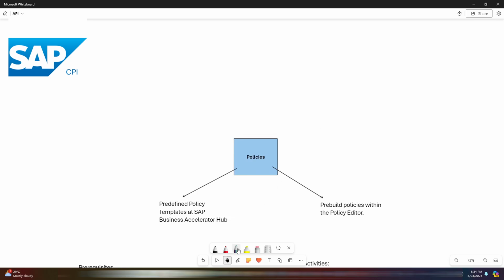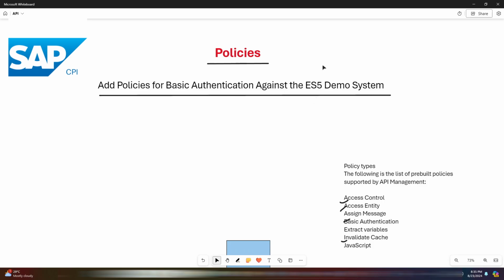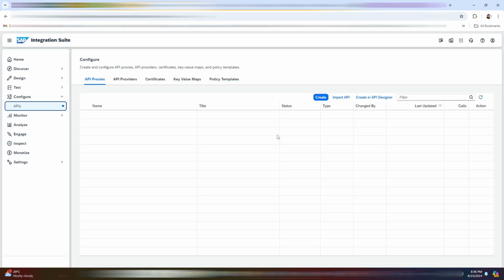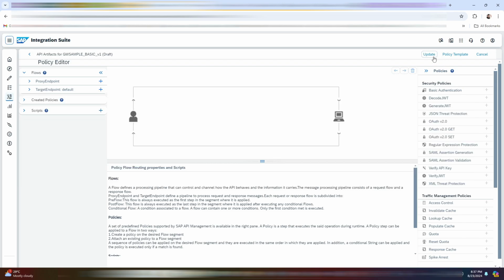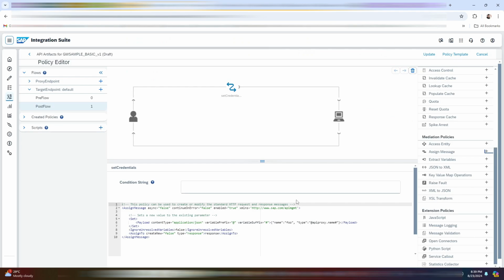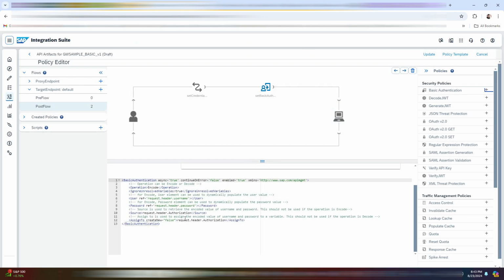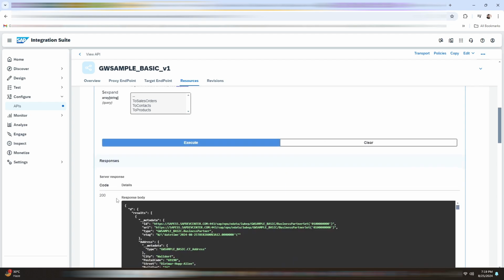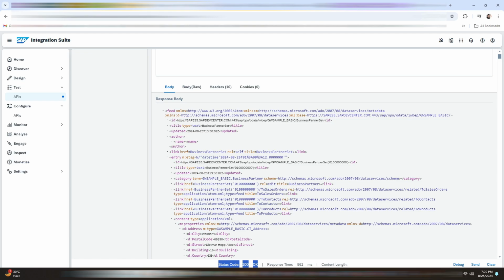SAP API Management | How to Add Policies for Basic Authentication in SAP API Management | ES5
"In this video, we'll walk you through the process of adding policies for basic authentication in SAP API Management, using the ES5 demo system as an example. Learn how to secure your APIs by requiring valid credentials before granting access. We'll cover everything from setting up the ES5 demo system to configuring and testing the basic authentication policy. Whether you're new to SAP API Management or looking to strengthen your API security, this step-by-step guide has you covered!"